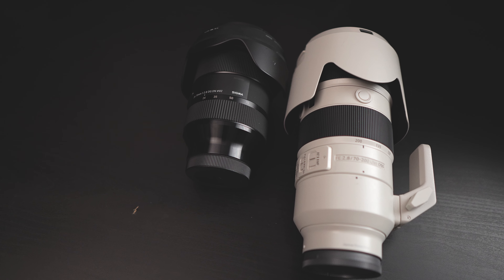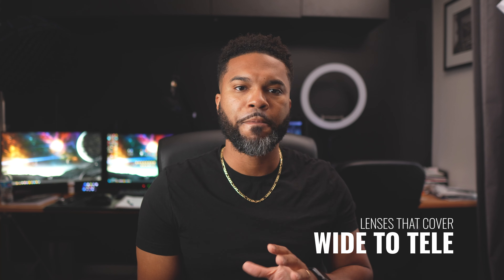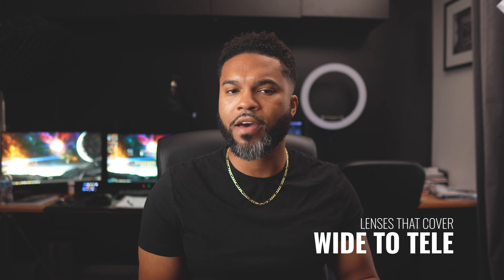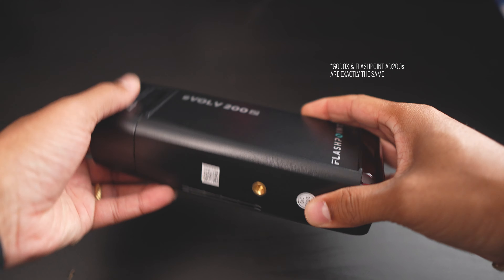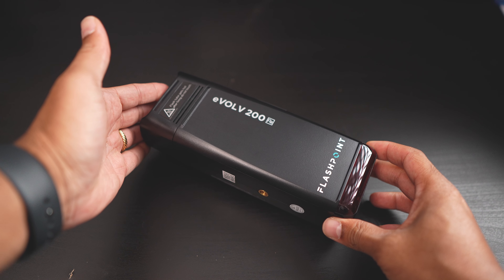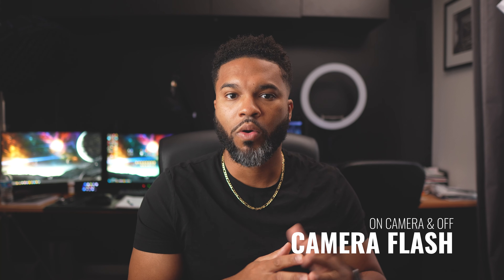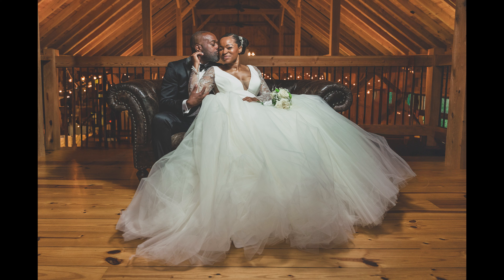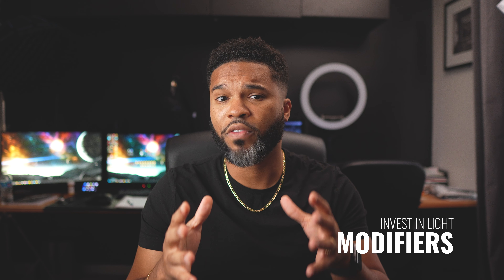Must Have Gear For New Wedding Photographers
In this video,  I run through the basic gear that you'll need in order to photograph a wedding successfully without having to worry that you don't have enough to get the job done.  This video is not for NEW photographers, but it is for photographers who are experienced and are thinking about getting into wedding photography. It is definitely not recommended for any beginner photographers to attempt to photograph weddings. Watch the video until the end to get all of the tips!

My 2023 Portrait & Wedding Gear:
Main Camera
Favorite Lens Right Now
Most Used Lens
Best Zoom Lens
My Go To Off Camera Flash
Favorite Backpack